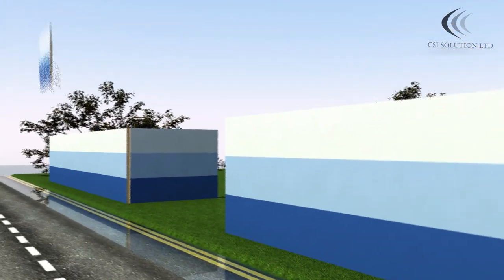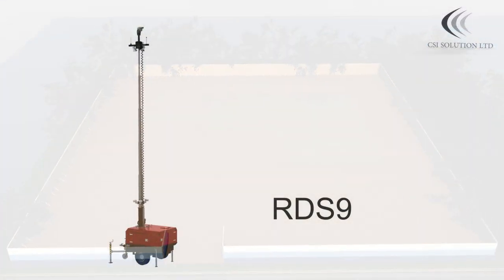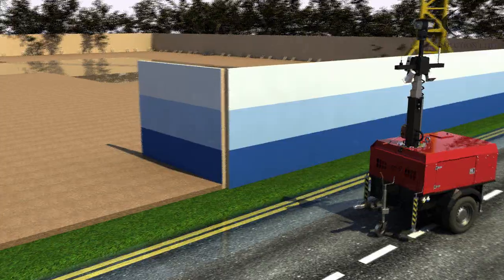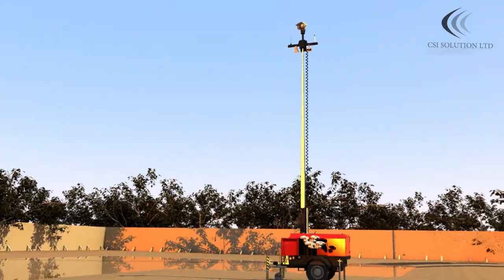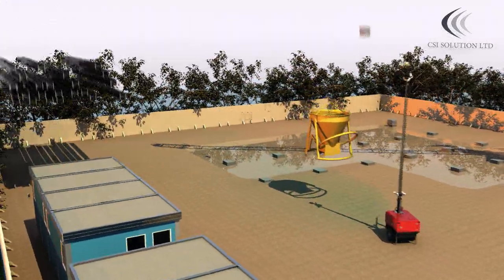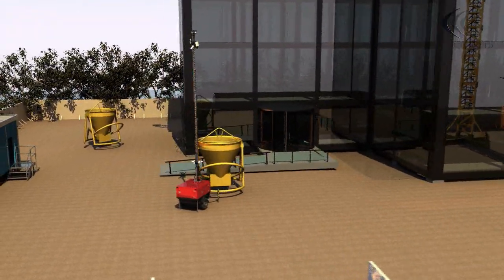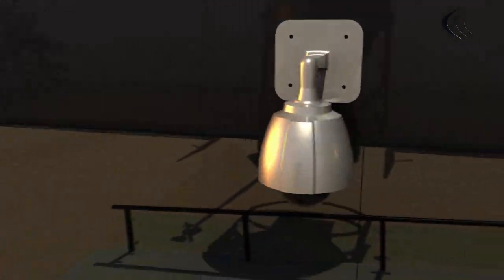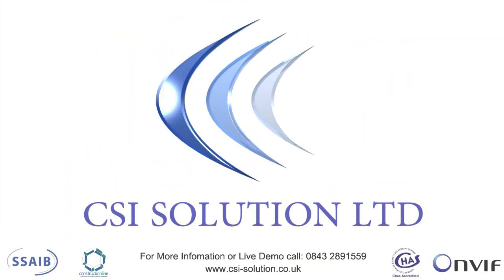Rapid Deployment System Demonstration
Demonstration of animations produced by CD2 Solutions Ltd.

Video created for CSI Solutions Ltd.

Modelled in SolidWorks and Animated using modo